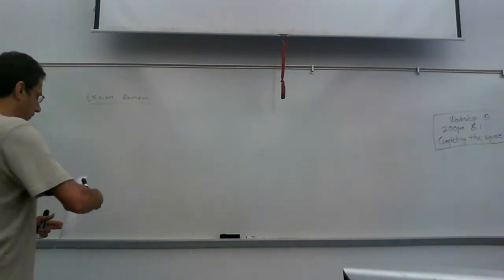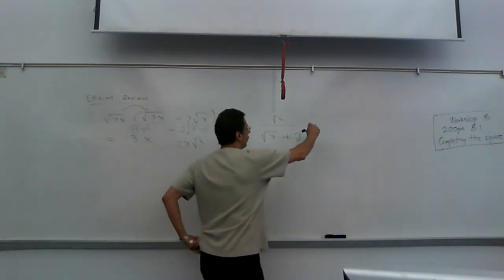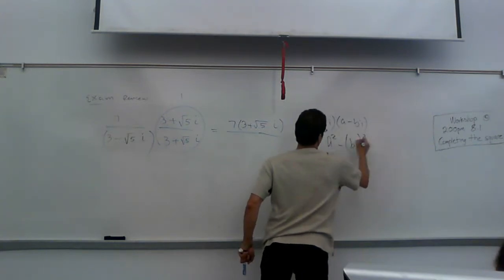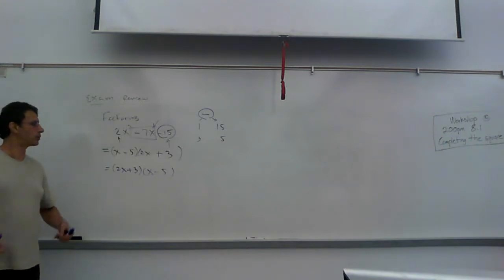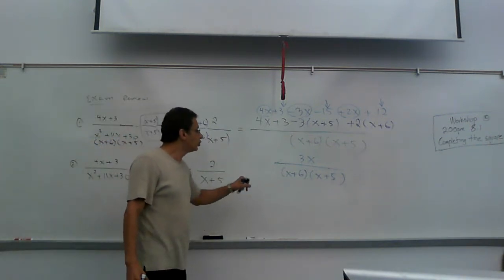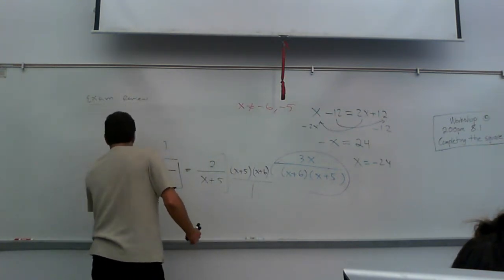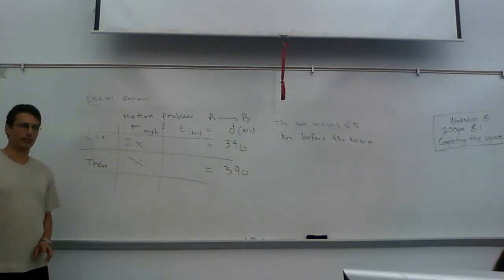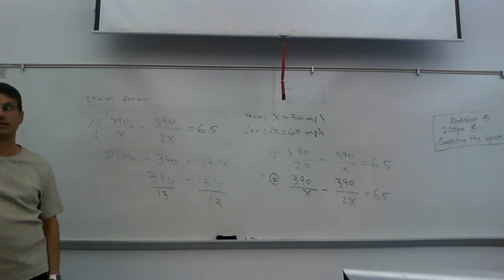Rational Test Review and More